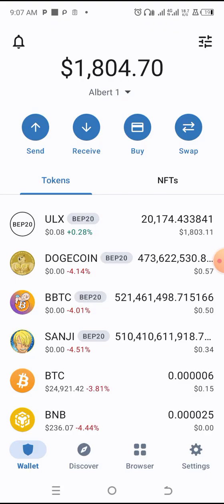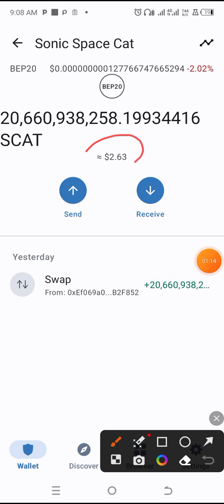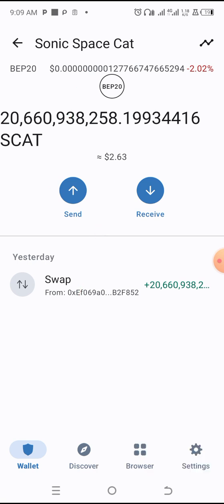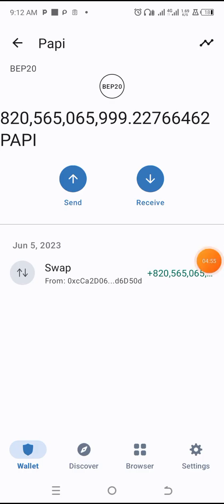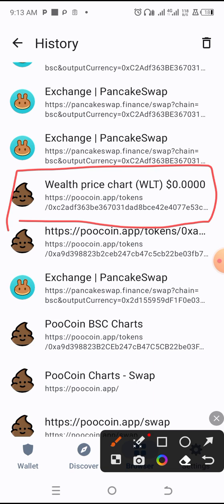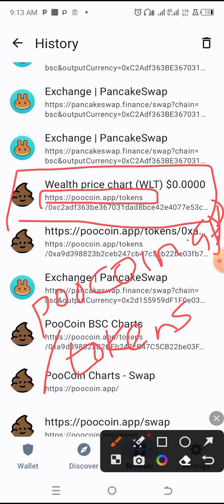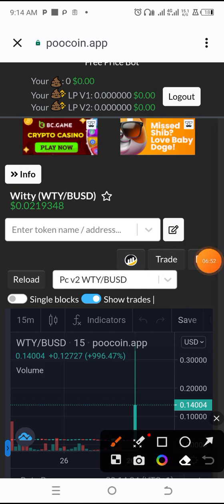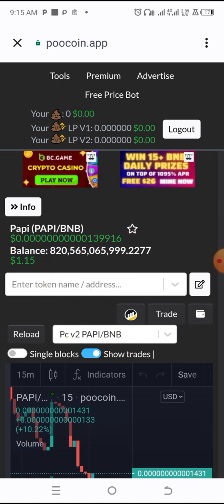How To Use Poocoin To Check Your Coins Status